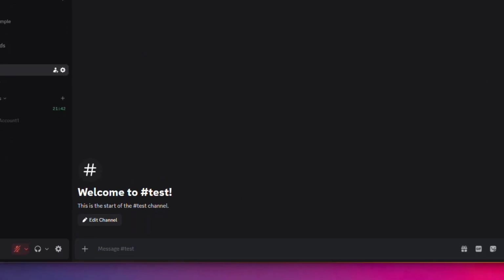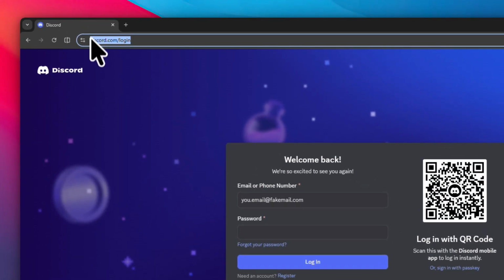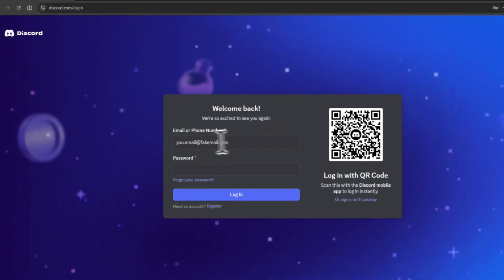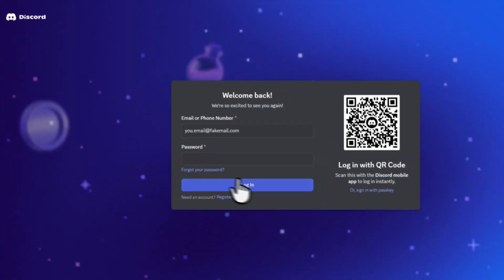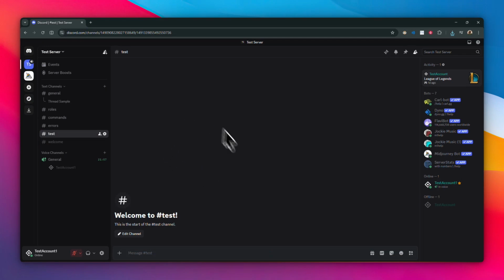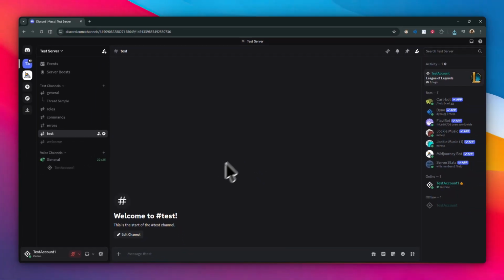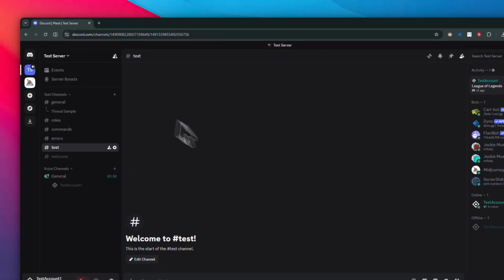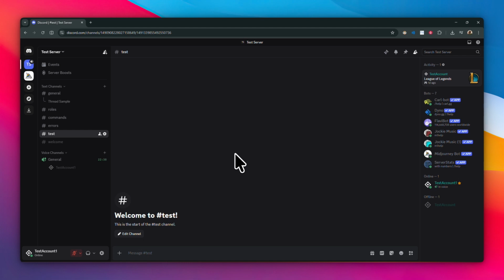How to Use Discord on a Web Browser (Step-by-Step Guide)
Here’s how to use Discord on a web browser step by step.

In this quick tutorial, you’ll learn how to access Discord without downloading the desktop app. This includes opening the Discord website, logging into your account, joining servers, and using chat or voice channels directly in your browser. Follow this simple guide to use Discord online from any PC or laptop.